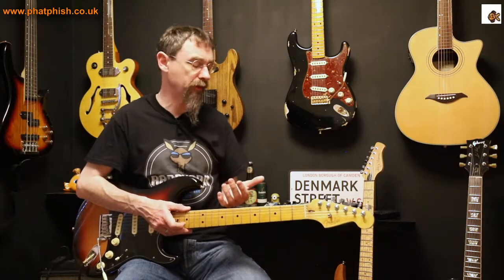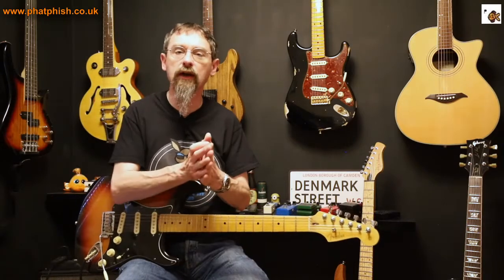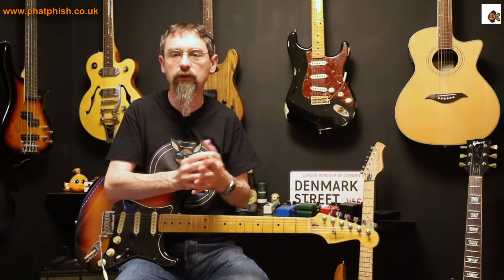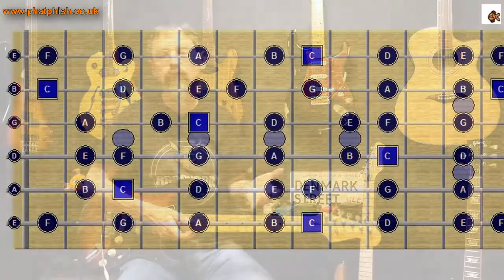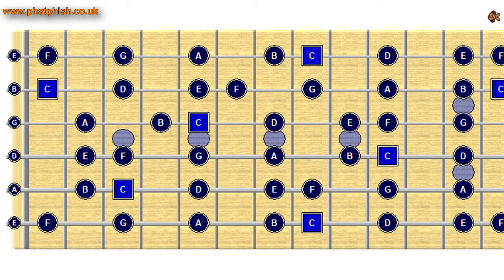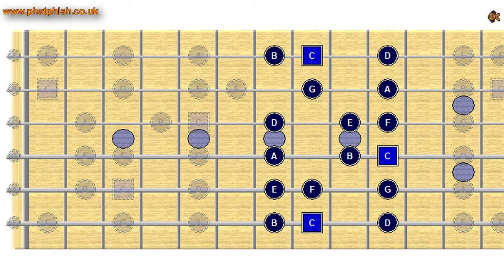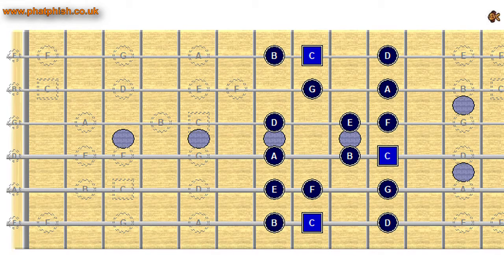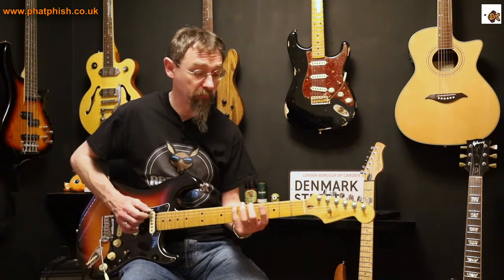Which Keys To Learn & Practice?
In this video Dave answers a question from a viers about whether there are certain keys which we ought to concentrate on learning and practicing.

00:00 - Intro
00:27 - Do some keys occur more often?
01:00 - Layout of notes from a key/scale on the guitar neck
02:45 - Thinking of notes as scalar degrees (numbers)
04:15 - More scale boxes
05:05 - Equal temperament
06:06 - Certain things only work in certain keys
09:06 - Keep an open mind
09:58 - Consider your singer
10:48 - The sound of a key
13:02 - Summing up
13:50 - Outro